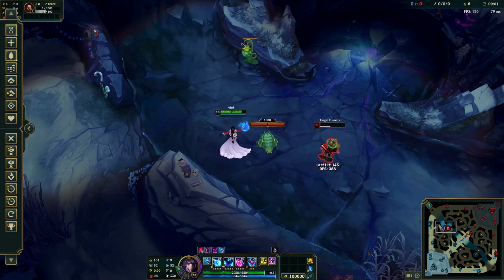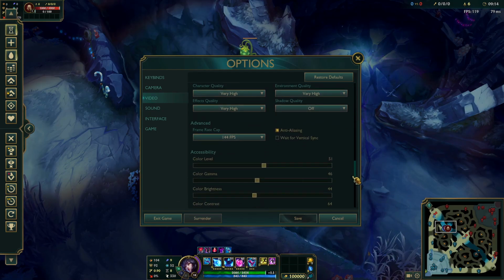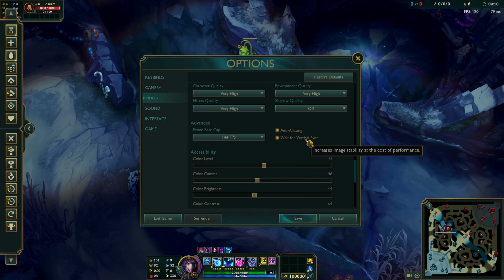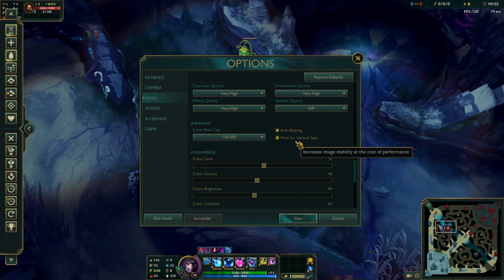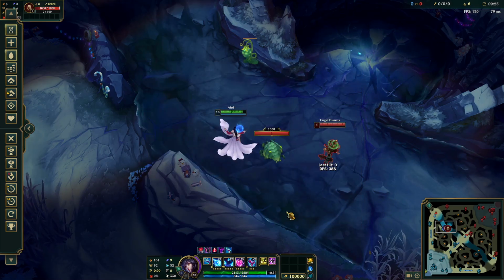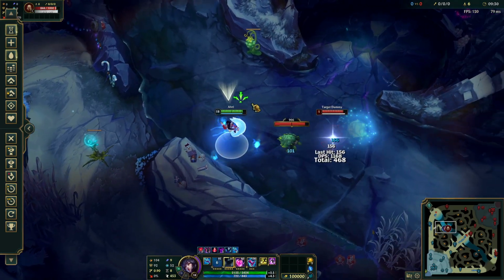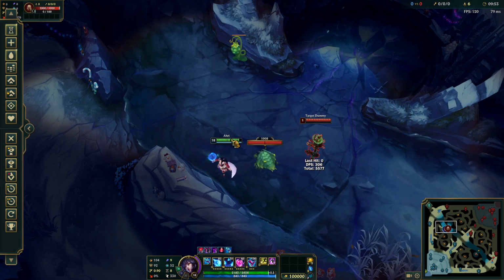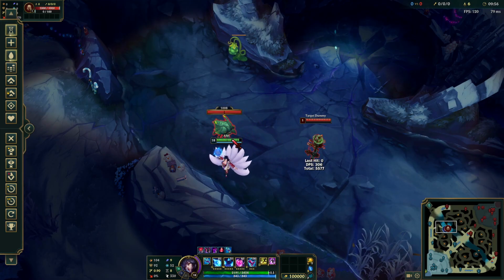How to Turn on Vsync in League of Legends | League of Legends 2025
Learn how to enable Vsync in League of Legends to reduce screen tearing and improve visual performance. Step-by-step instructions for adjusting graphics settings in the client for smoother gameplay.